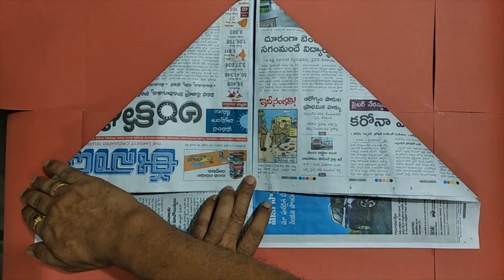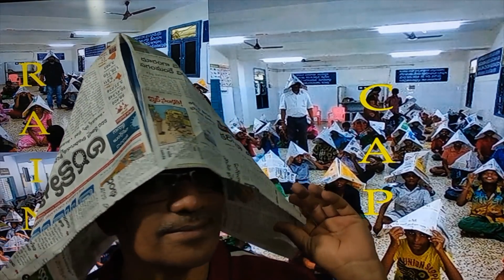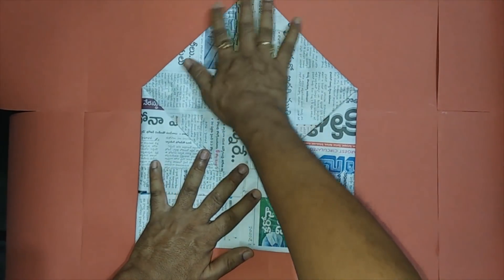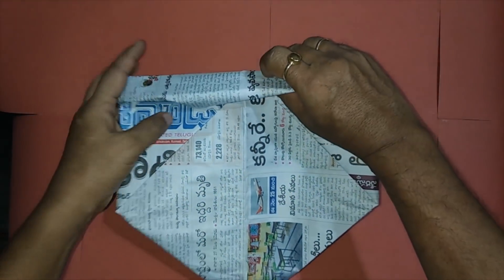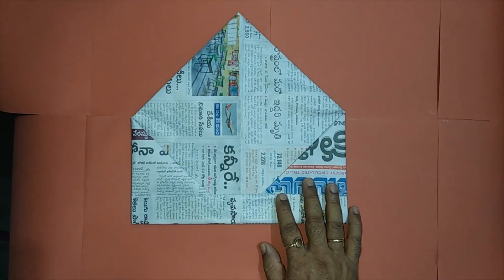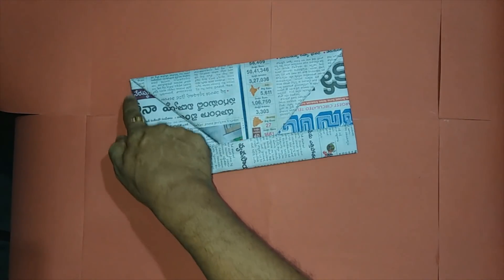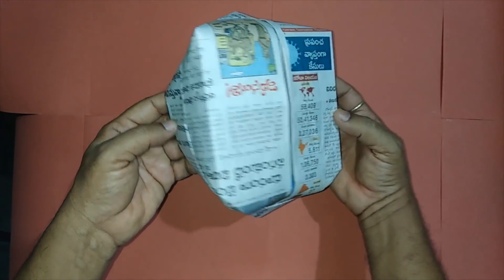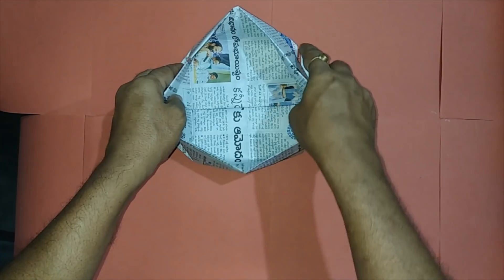Origami Cap and Geometrical Shapes - Ravi Kumar Toleti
Observing Geometrical shapes while making Origami benefits us a lot. Several theorems can be proved using origami.